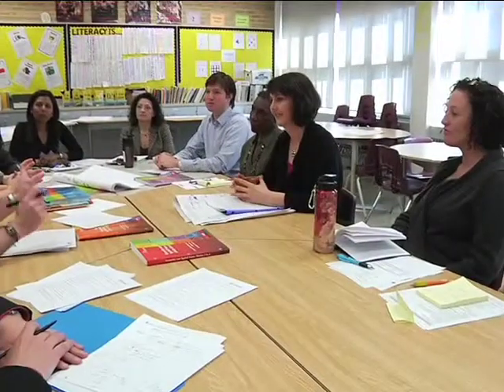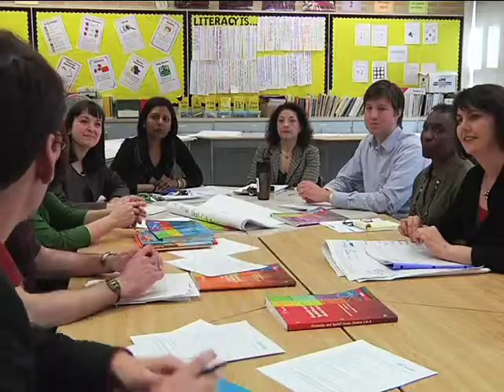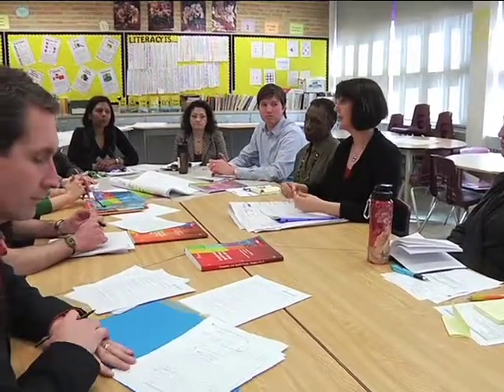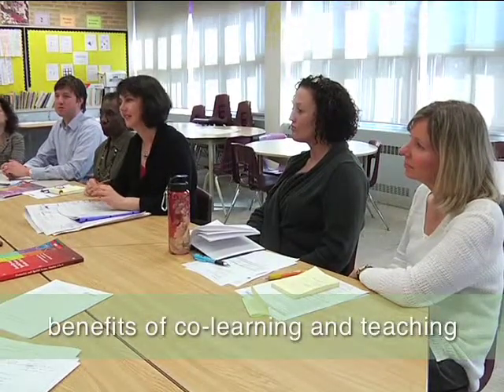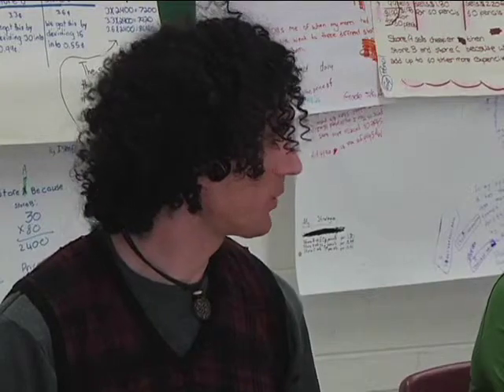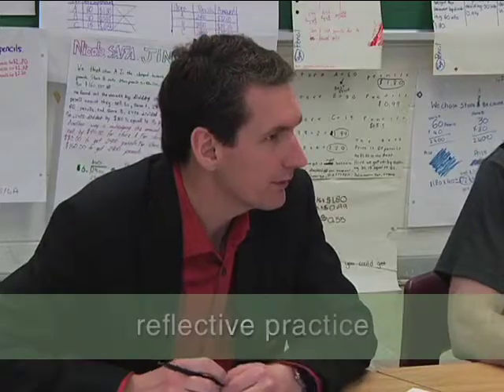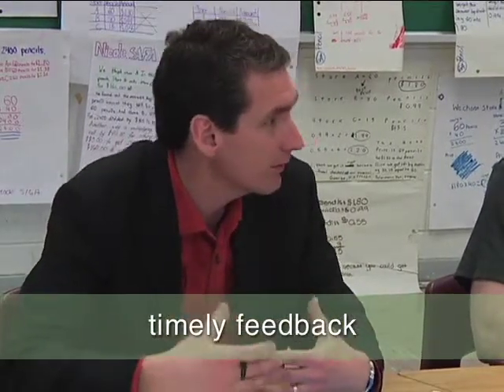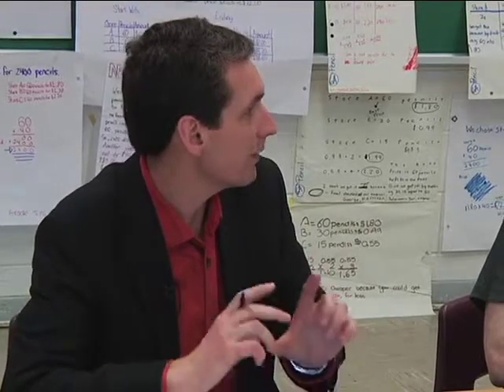P29 Main Session Six